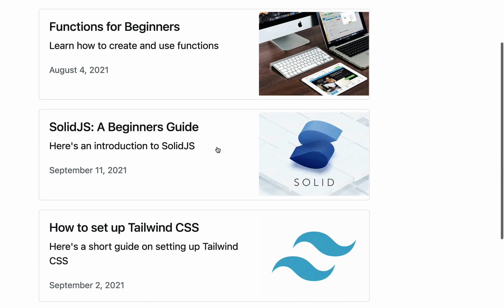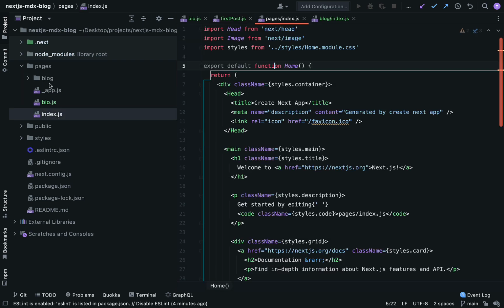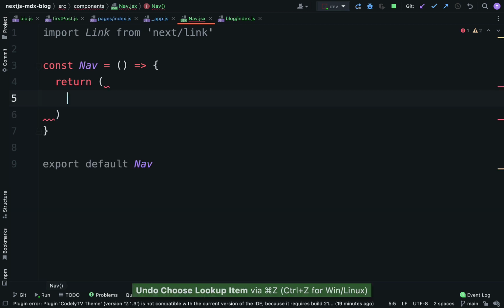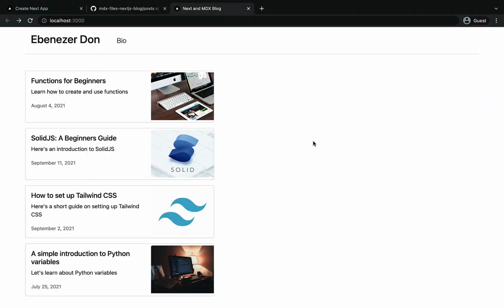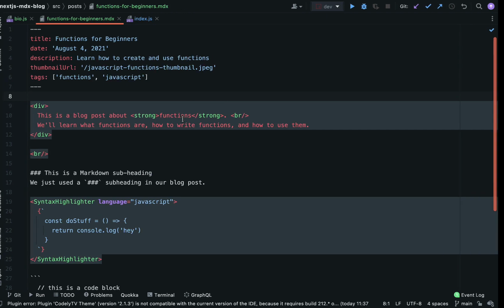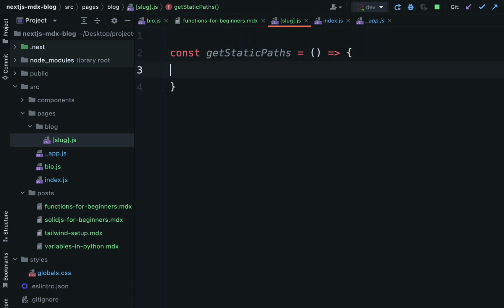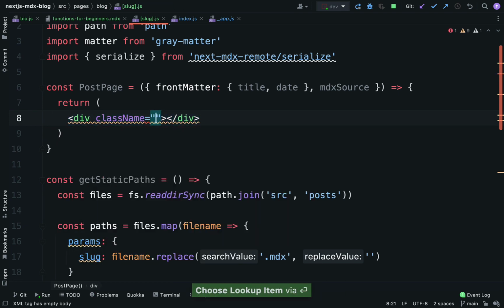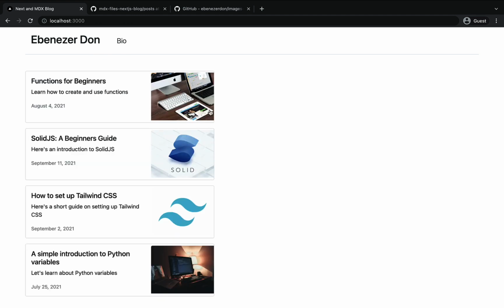Building a Blog With Next.js and MDX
Next.js has become one of the most popular React frameworks of today. Coupled with its ease of setup, the out-of-the-box features and optimizations it brings to the table will leave you wondering why you’ve been building React apps any other way.

We’re going to learn about Next.js and MDX by building a blog. We’ll learn how to set up Next.js apps, generate dynamic URLs, and work with data, images, Markdown, and Bootstrap. To follow along with this tutorial, you’ll need a basic understanding of React and Markdown.

00:00 Intro
04:17 Setting up the app
11:15 Bootstrap set up
15:11 Creating the Nav component
19:32 Creating the bio page
21:46 Adding MDX files for the posts
24:44 Building the blog's homepage
37:19 Building the post's page
54:10 Conclusion